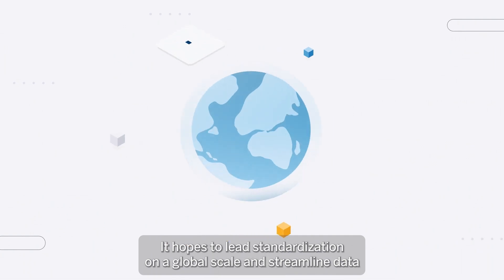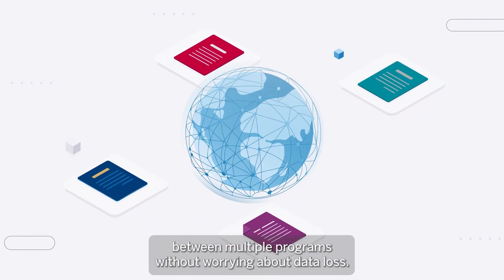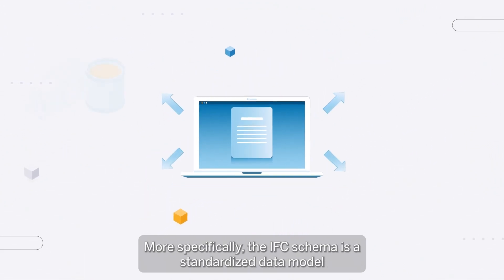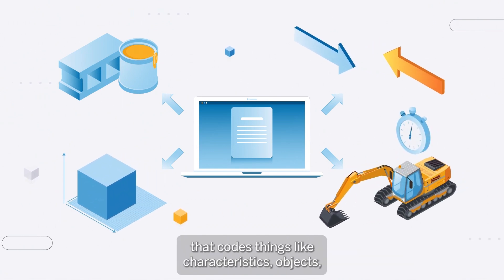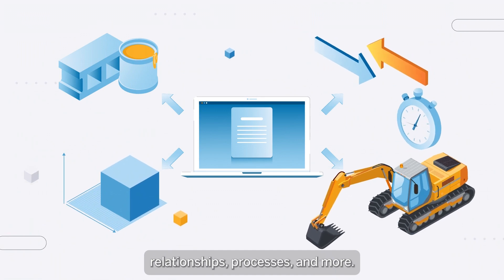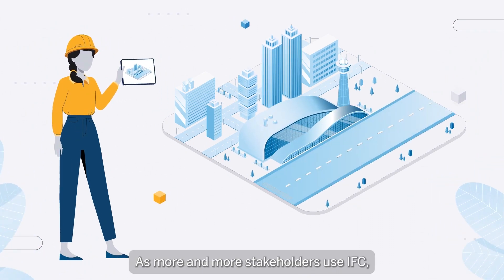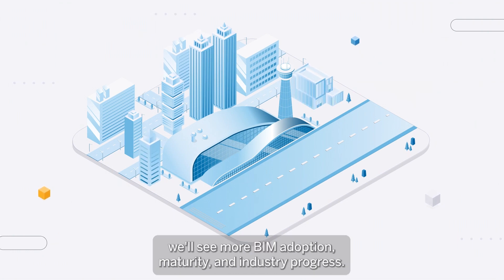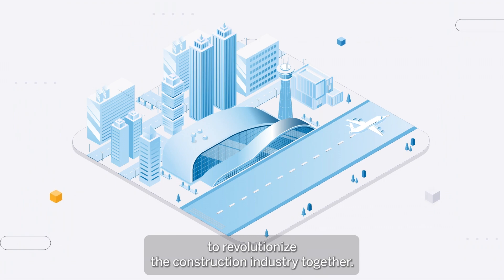BIM EXPLAINED: Why are IFCs important?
In this BIM Explained video, we highlight an important aspect of standardizing digital construction. IFCs allow rich data to flow across the lifecycle and not be dependent on software and hardware. To learn more about the way Trimble is changing construction, visit construction.trimble.com